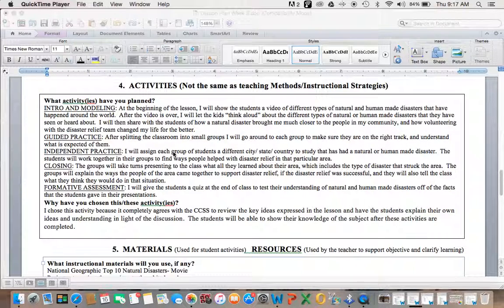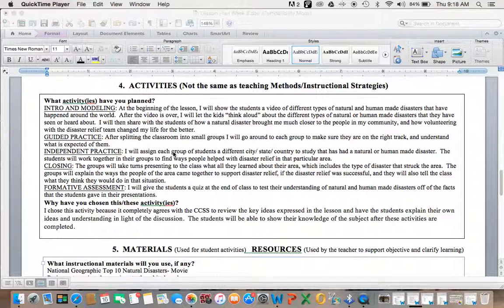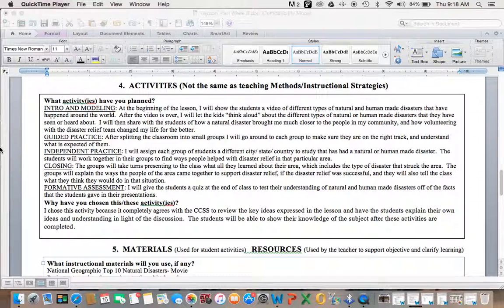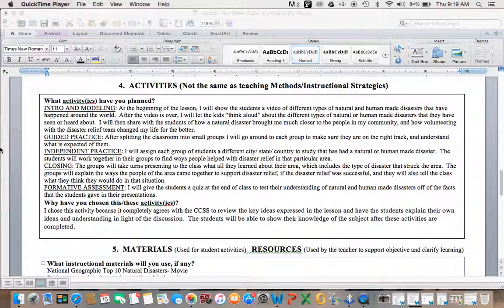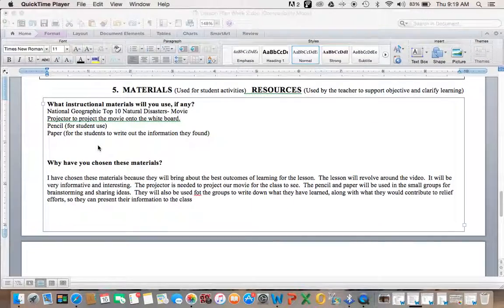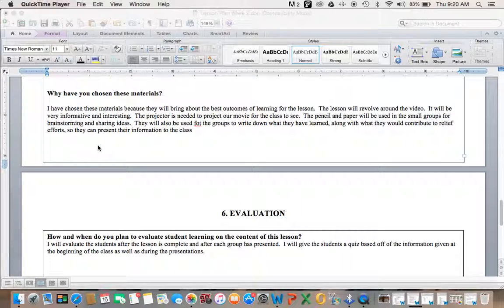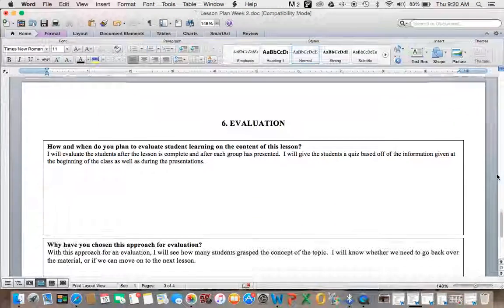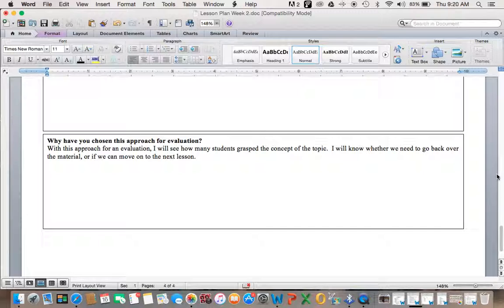Sections 4 to 6 Lesson Plan